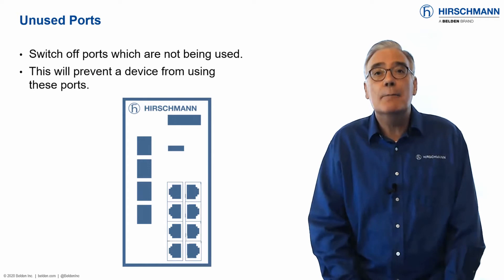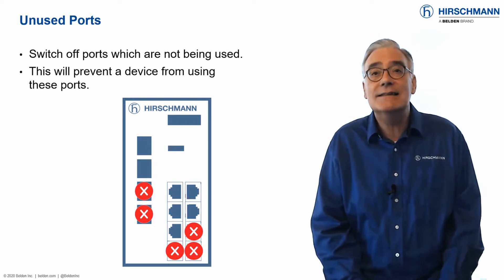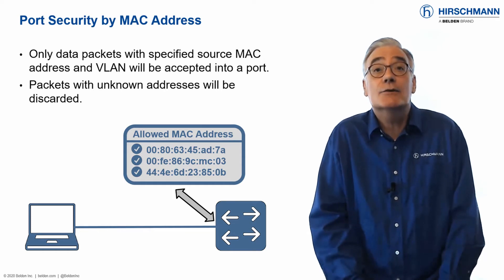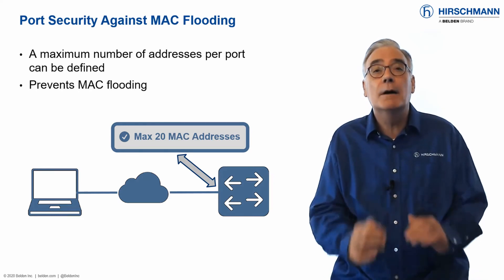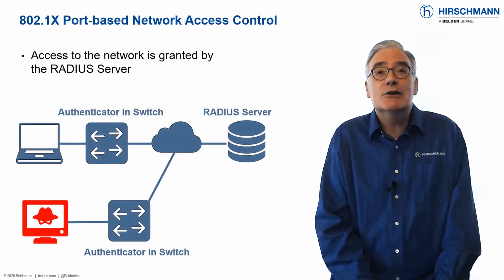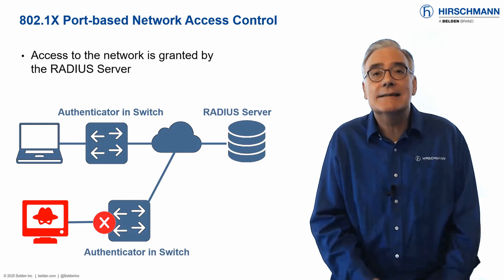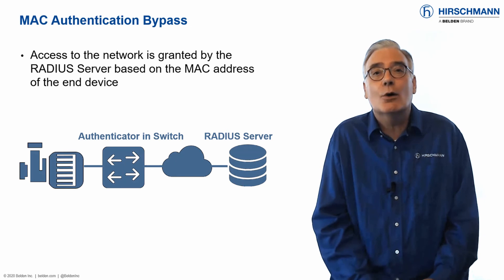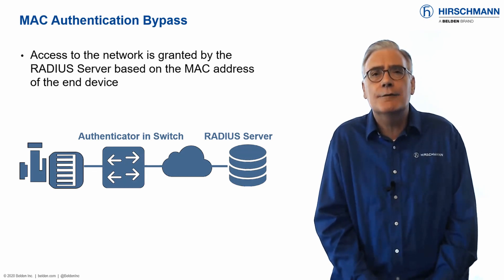Network Security with HiOS - Part 4: Enforcing Network Access Policy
The next step is to decide which devices and which people are allowed to communicate on your network. If you restrict network access to authorized users, you greatly reduce the opportunities for an outsider to attack your operation.